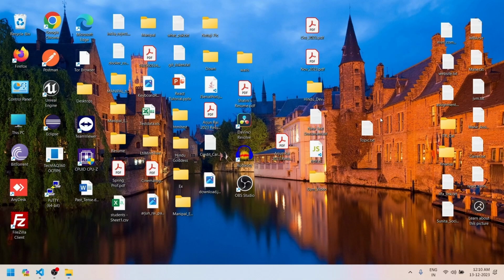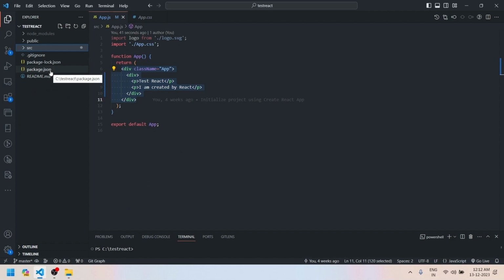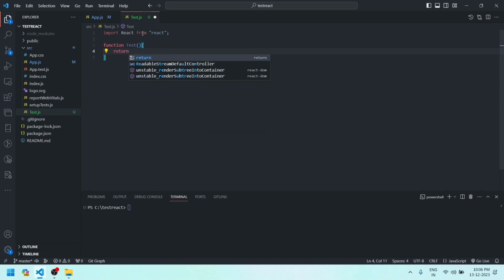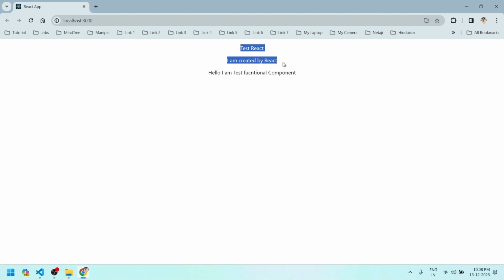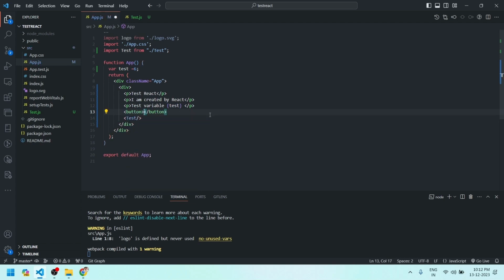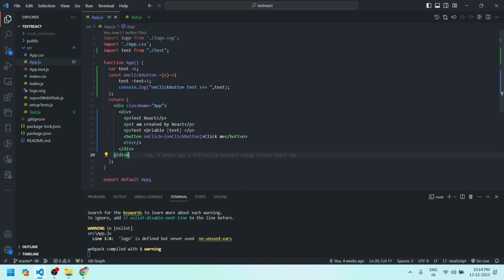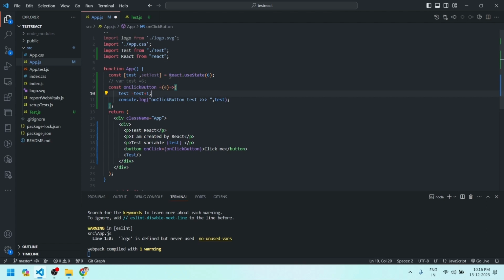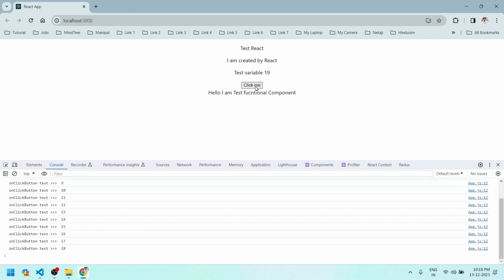Understanding React Components beginner Chapter 2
Topic
1. React folder structure
2. React functional component
3. React State variable